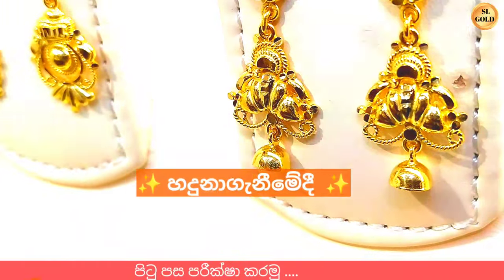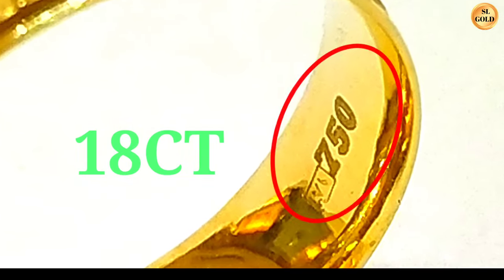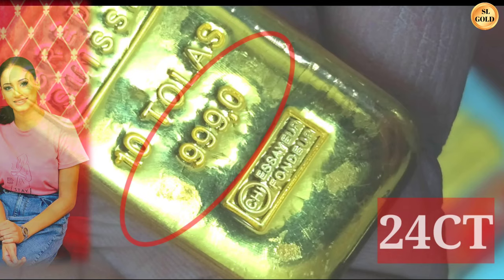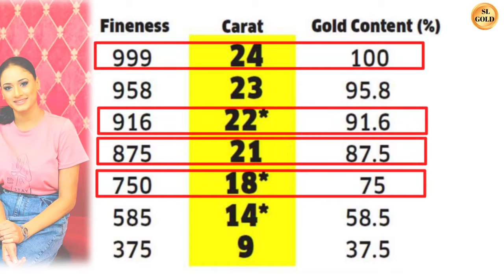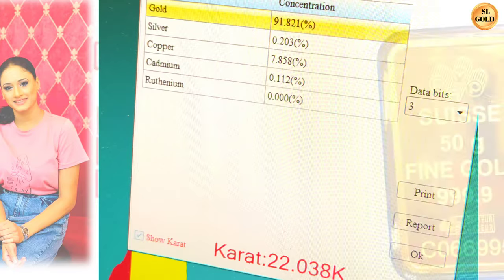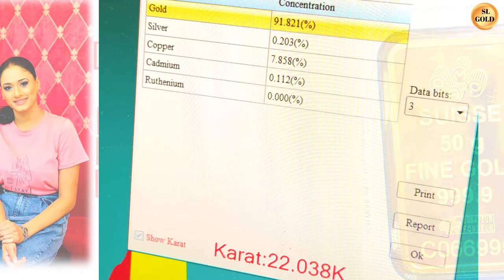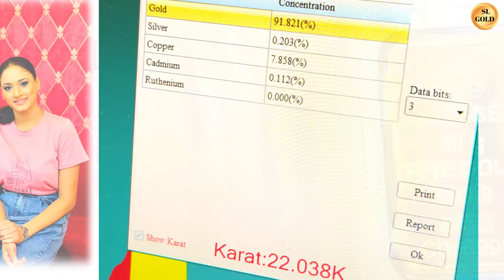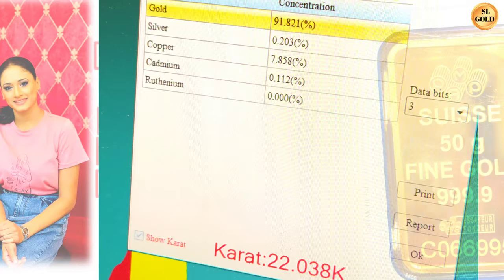gold rate today |රන් කාන්ඩ හදුනාගමු |රත්තරං මිල අඩු වැඩි වීමට හේතු ඔබ දන්නවාද |gold price sri lanka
කැරට් 22 කැරට් 24 කැරට් 18 කැරට් 21 එදිනෙදා ජීවිතයේ අපට හමුවන සියලු රන් කාන්ඩයන් ගැන නිවැරැදිව ඉගෙනගමු.
      ඉදිරි අනාගතයට වඩාත් ප්‍රයොජනවන් වෙනවිදියට රන් කාන්ඩයන් තෝරාගමු.

@sl gold

gold price sri lanka
රත්තරං ගැන ඉගෙන ගමු
gold sinhala
sl gold
new gold design sinhala
කැරට් 22
කැරට් 24
කැරට් 18
කැරට් 21
රත්තරං වර්ග
about gold sinhala 2022
chemmanur jewellery doha qatar

  ඔබගේ රන් පිලිබද දැනුම වර්ධනයට පහල link වලින් ආරාධනා ✨️💕🙏

  රන් සම්බන්ධයෙන් ඕනෑම ගැටලුවක් වේනම් comment කරන්න යාලුවනේ .බොහොම ස්තූති 🙏✨️💕

Credit by - Mr.Ruchiran Sameera ✨️💕🙏

                                  SL Gold
            ✨️✨️✨️For Your Bright Future✨️✨️✨️

Special Thanks - Youtube 🙏✨️💕
Credit by - Youtube 💗✨️🙏